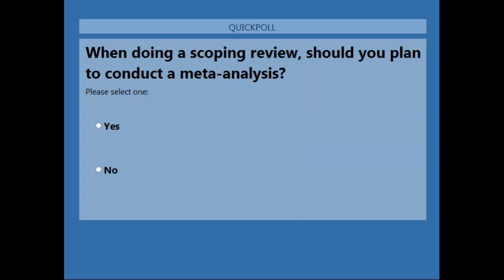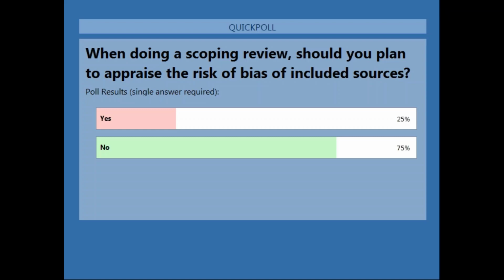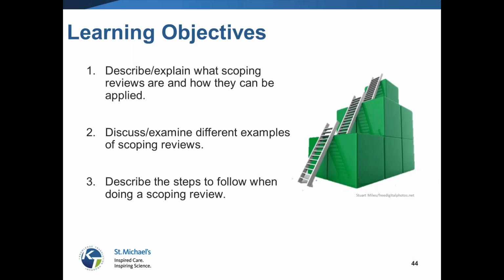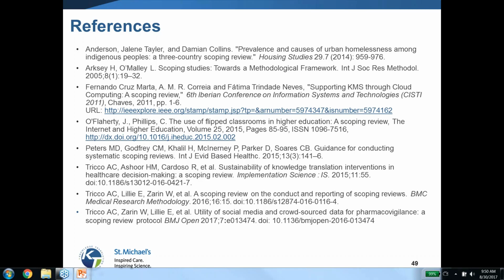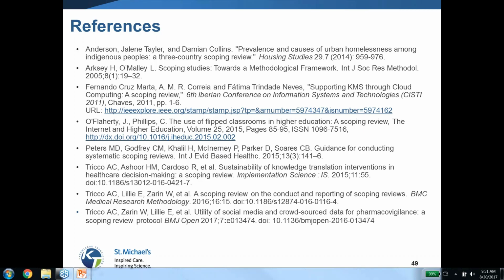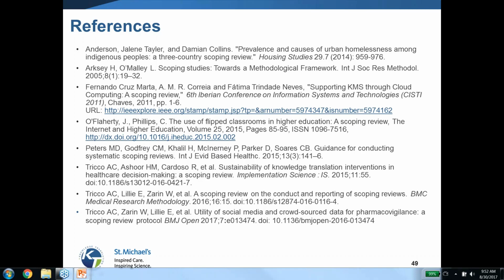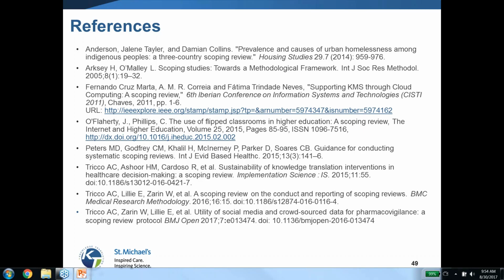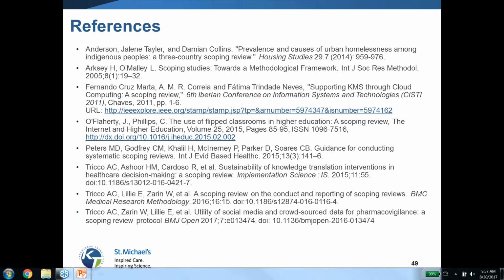Polling questions and Q&A session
In this video, Dr Andrea C. Tricco, a scientist from Li Ka Shing Knowledge Institute of St. Michael’s Hospital and Assistant Professor in Dalla Lana School of Public Health, University of Toronto, Canada, invites the webinar audience to answer two polls and then replies the questions from the audience.